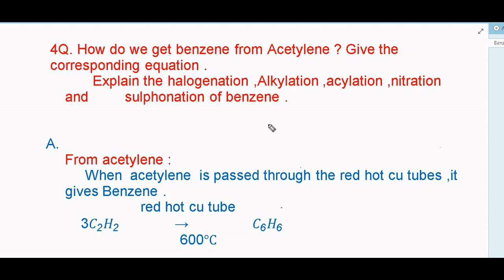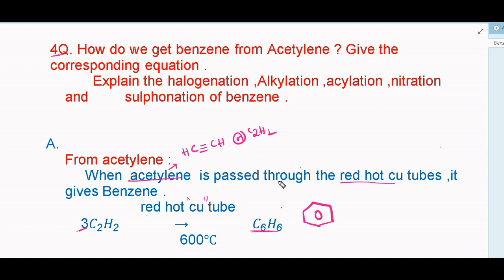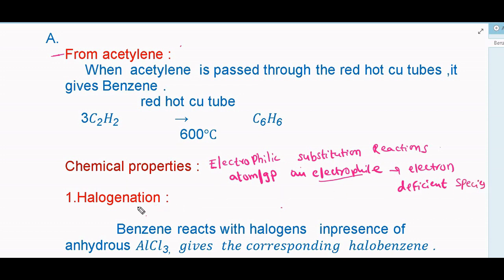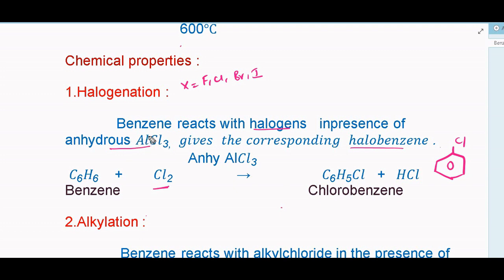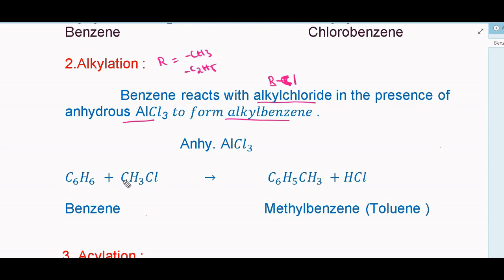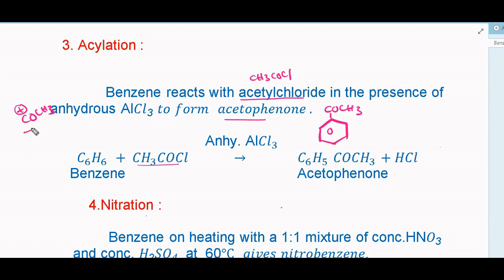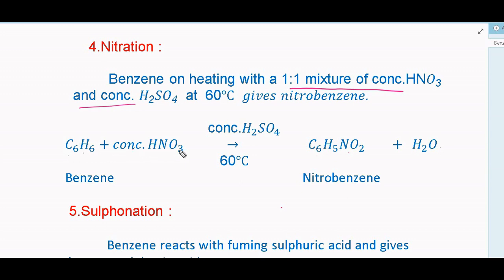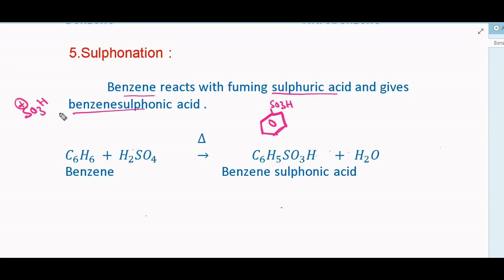BENZENE PREPARATION | IPE FIRST YEAR | LAQ'S | Organic Chemistry